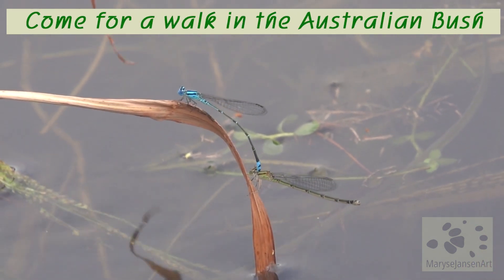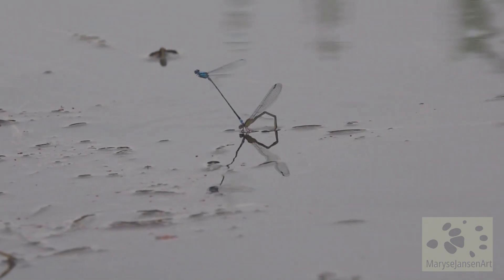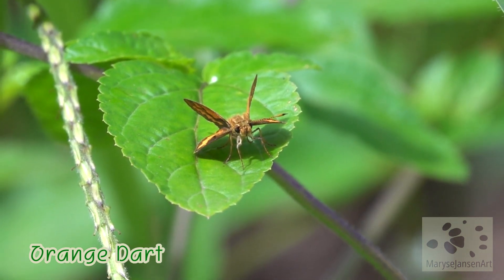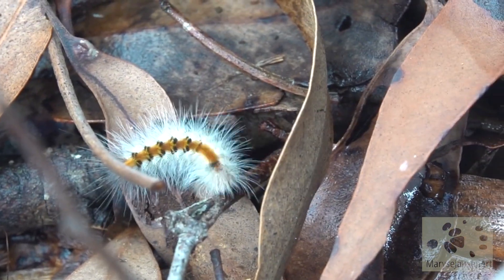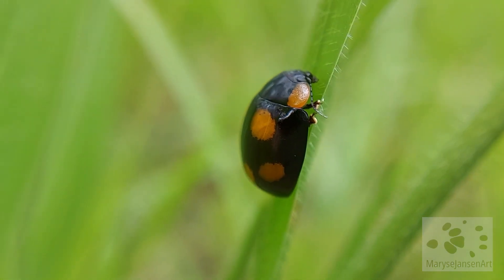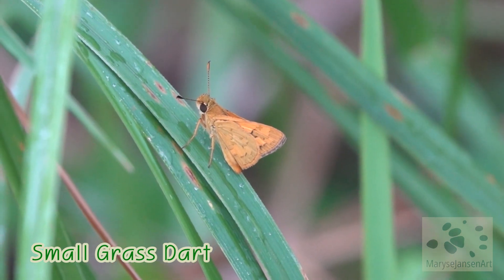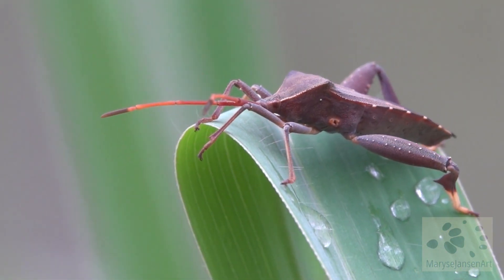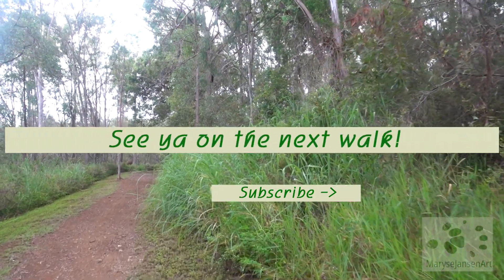Life in the Undergrowth - Part 3 - Come for a walk in the Australian Bush Series #86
Come for a Walk with me in the bush and  take some time to explore the undergrowth, which is always full of fascinating life forms!
Please share in the comments your favourite sighting today,  I'd love to hear from you!

IN THIS EPISODE of 'Come for a walk in the Australian Bush':

In this episode I take you for a walk in the bush and we focus on life in the undergrowth. Meet beautiful butterflies, birds and other insects!

TIME STAMPS:

0:00 start and  Common Bluetails Mating and Ovipositing (laying eggs)
0:59 walk | Small Grass Yellow Butterfly
1:15 Orange Dart
1:30 Evening Brown Butterfly and Caterpillar
1:51 walk | caterpillar
2:07 Channel-billed Cuckoo
2:26 Acacia Leaf Beetle
2:36 Eight Spotted Leaf Beetle
2:46 Wombat Berry
3:02 walk | Grass Dart
3:16 Glasswing Butterfly
3:29 Moths | Rectangular Striped Noctuid
3:44 Katydid?
3:55 Laughing Kookaburra

‘In the spirit of reconciliation I would like to acknowledge the Traditional Custodians of country throughout Queensland and the rest of Australia and their connections to land, sea and community. I pay my respect to their Elders past and present and extend that respect to all Aboriginal and Torres Strait Islander peoples today and in the future.’

These walks are the inspiration for my photography work. To see my photo galleries, check out